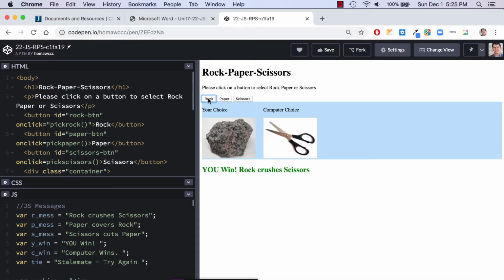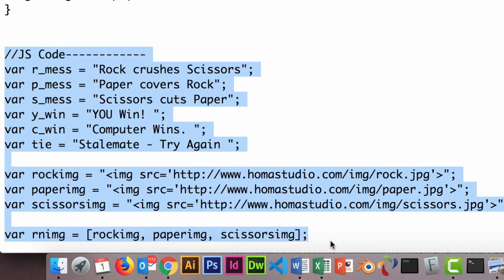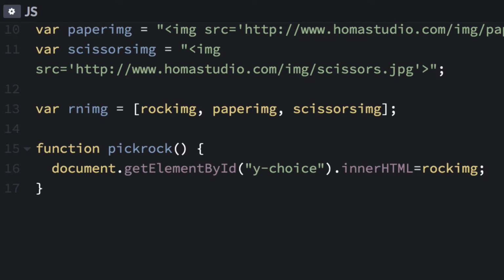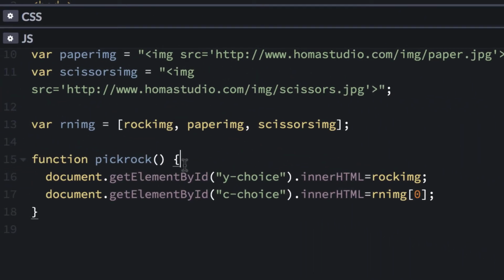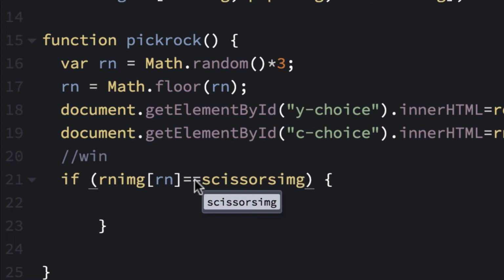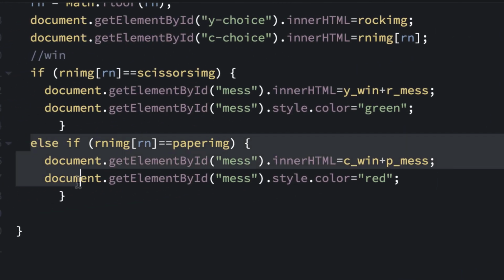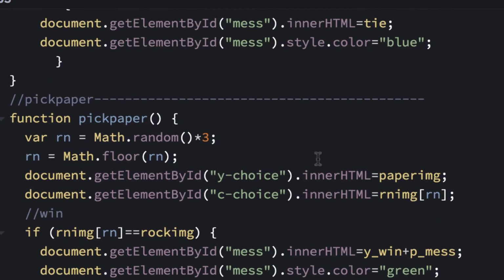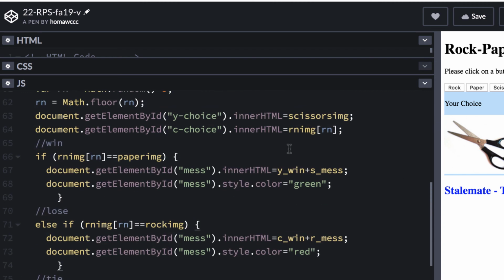csc103-JS-Rock-Paper-Scissors-Fall2019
Updated steps for Fall 2019
JavaScript Rock-Paper-Scissors Exercise. Playing game and displaying Win, Lose or Tie message in color.